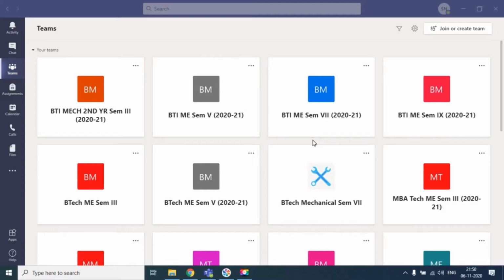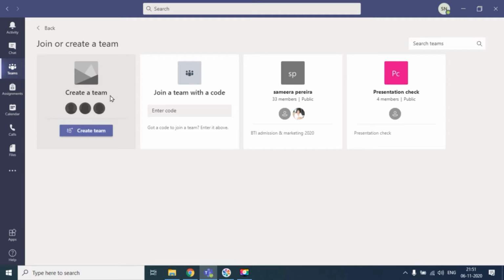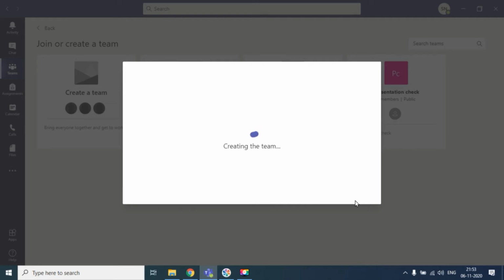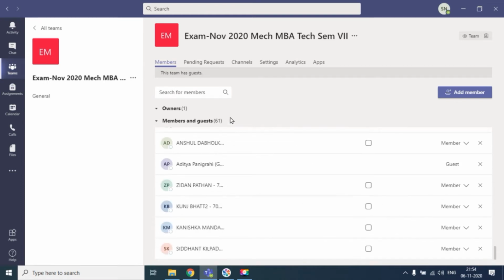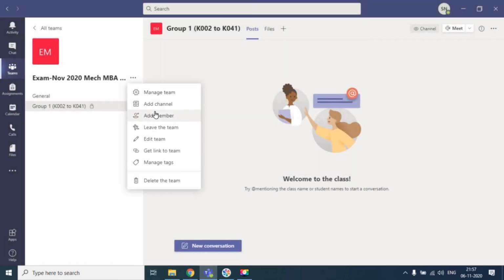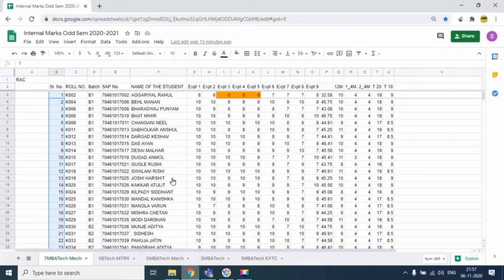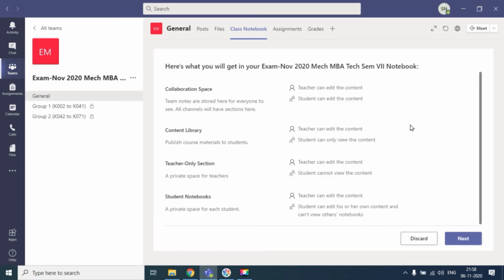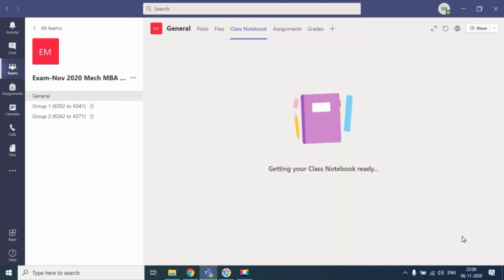Creating Teams, Groups and Class notebook